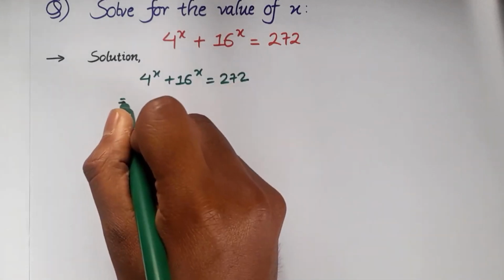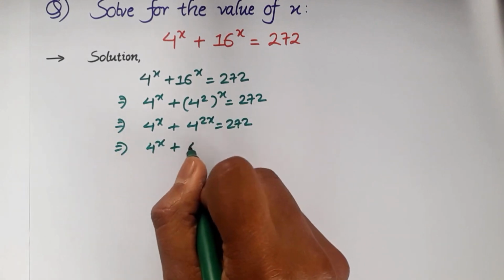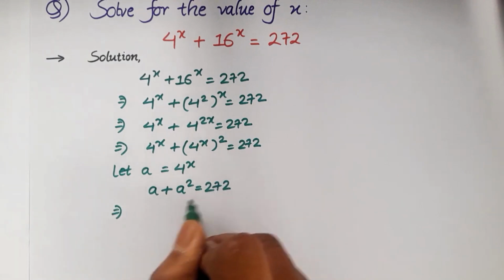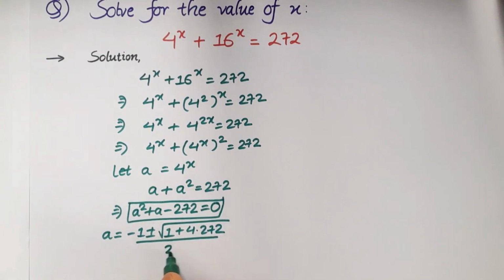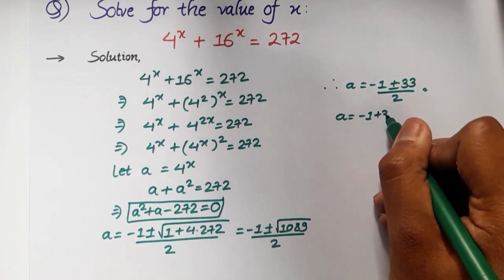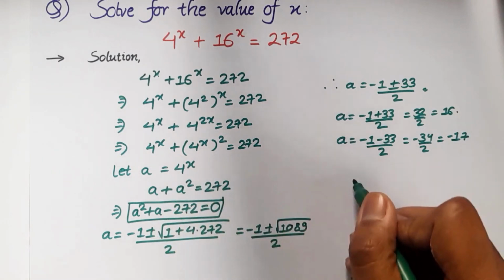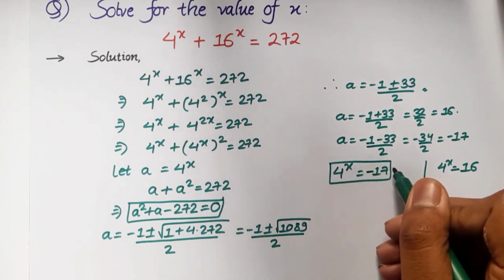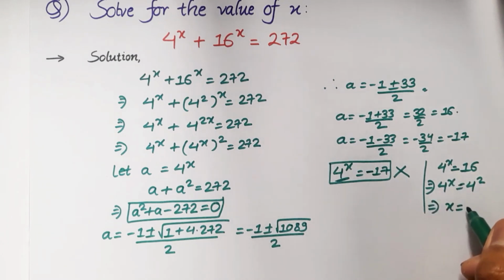Math Olympiad Problem | Solve 4^x + 16^x = 272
Can you solve this Math Olympiad exponential equation: 4^x + 16^x = 272?
Watch this step-by-step solution and learn powerful exponential and algebra techniques used in Olympiad level problem solving.
In this video, you’ll learn:
1. How to simplify powers and exponential terms
2. Smart substitution methods for equations
3. Logical reasoning used in Math Olympiad questions
📘 Perfect for:
Math Olympiad preparation
Competitive exams (IMO, AMC, IIT, JEE, etc.)
Anyone who loves solving advanced math problems
👉 Try it yourself before watching, can you find x?